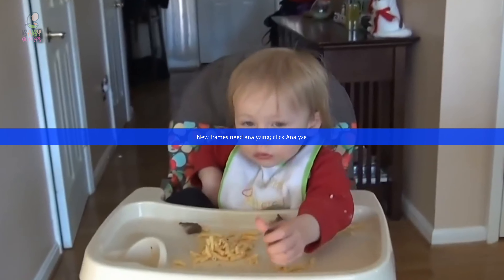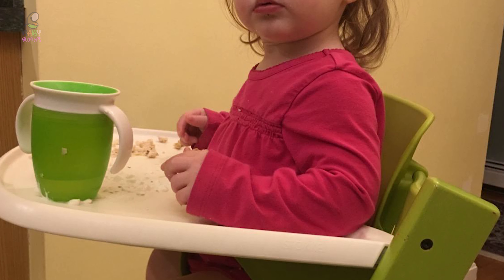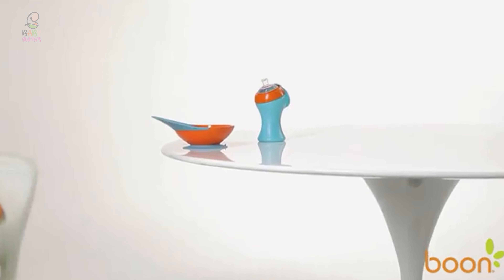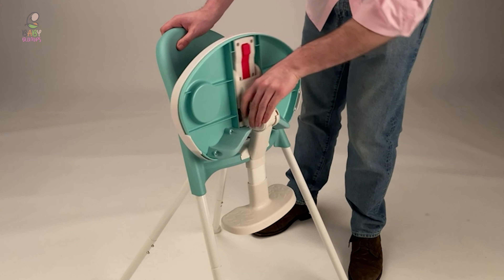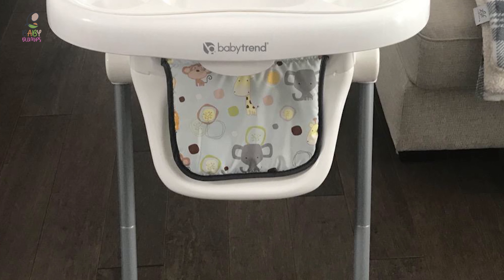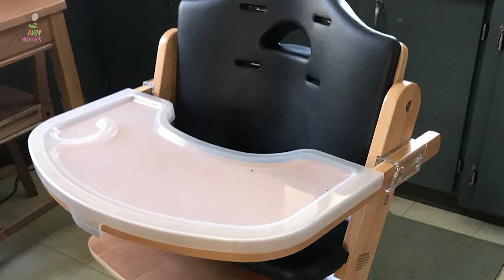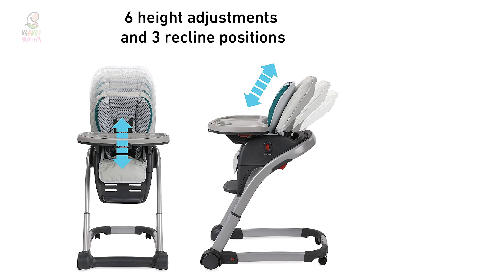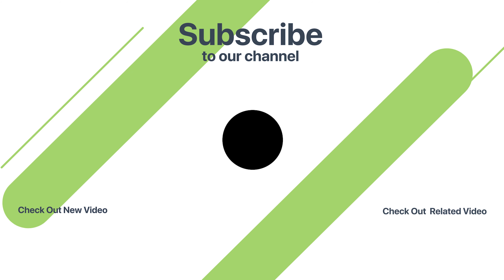Best Baby High Chair in 2022 – We Recommend!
High chairs are not a main priority when your little one is a newborn — at this stage, whether you’re bottle feeding or breastfeeding, your baby will likely be in your lap. But once you start to introduce foods like purees and small bites — something the American Academy of Pediatrics recommends doing around 6 months of age — your baby will need a high chair to keep him upright during mealtime.

Best Seller in 2022

0:00​​ - Introduction: Best Baby High Chair Reviews 2022

0:51 - 10. Best Quality Baby High Chair: Stokke Tripp Trapp Baby High Chair

2:24 - 9. Budget Friendly Baby High Chair: Fisher-Price Baby High Chair

3:36 - 8. Professional Baby High Chair: Boon Flair Baby High Chair

4:58 - 7. Top Choice Baby High Chair: Joovy Nook Baby High Chair

​​6:18 - 6. Best Effective Baby High Chair: Primo Cozy Tot Deluxe Baby High Chair

7:49 - 5. Best Size Baby High Chair: Baby Trend Sit Right Baby High Chair

​​9:17 - 4. Long Lasting Baby High Chair: Abiie Beyond Wooden Baby High Chair

​​10:28 - 3. Best Rated Baby High Chair: Graco TableFit Baby High Chair

​​11:44 - 2. Best Runnerup Baby High Chair: Graco Blossom 6 in 1 Baby High Chair

13:06 - 1. Editor’s Picked Baby High Chair: Cosco Simple Fold Baby High Chair

After six months of liquid lunches, your baby may be ready for weaning. That means it's time to buy the best high chair you can find.

As with many things baby-related, there’s often an intimidating variety to choose from. Do you opt for a lightweight design that’s easy to pack away? Do you buy a high chair that will last from when your child is six months up to ten years old? Are you happy with plastic or would you rather have a natural material?

Worry not: we've explained the main features to look for when choosing a high chair and when to know your baby is ready for weaning, followed by our pick of the best high chairs on the market, from basic to deluxe.

BabyBumps BabyHighChair Baby_High_Chair_2022 Toddler​, Best Baby High Chair in 2022, Top Baby High Chair in 2022, Baby High Chair Reviews